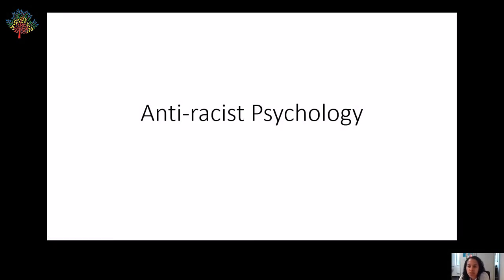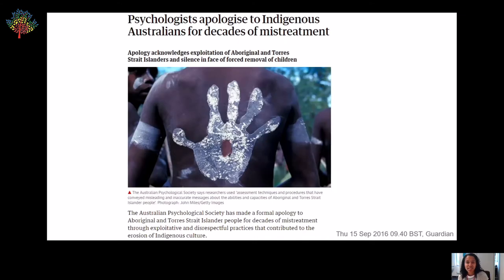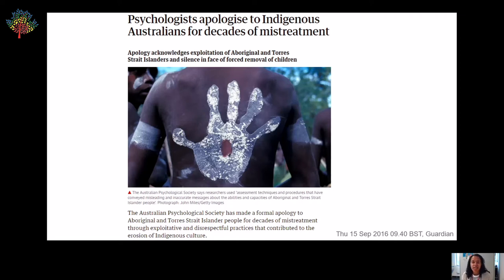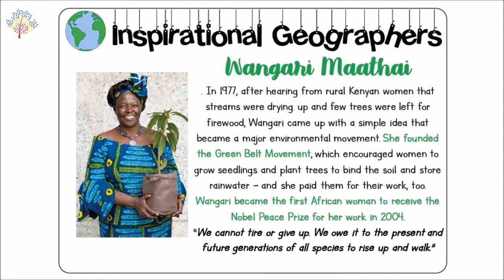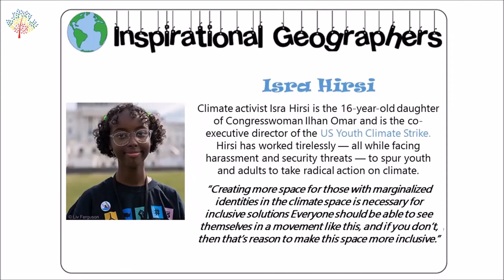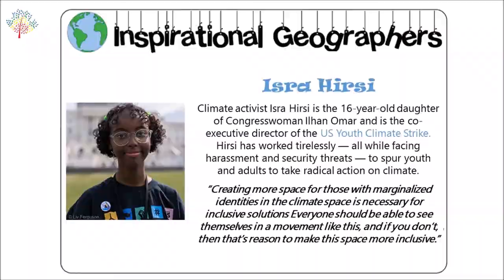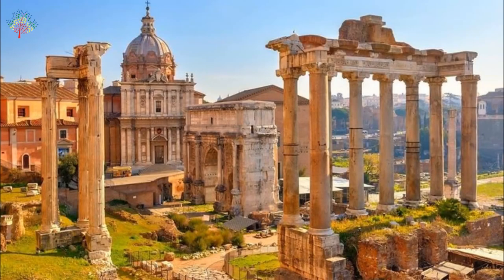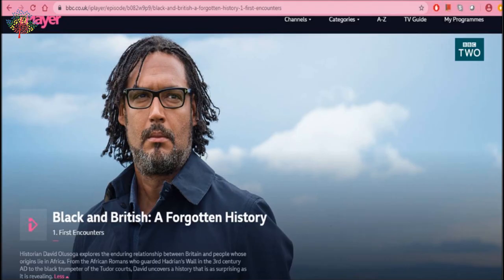A Message from Burntwood.